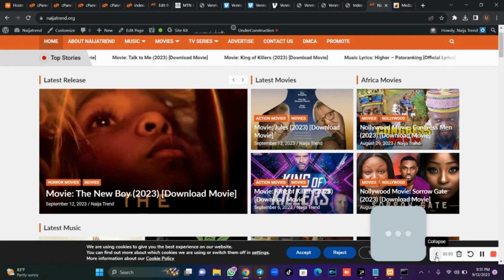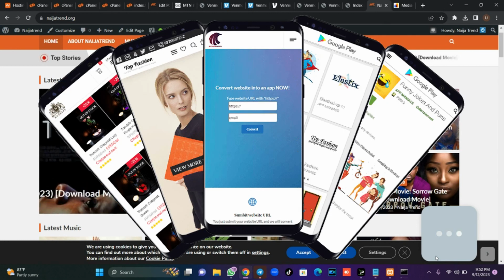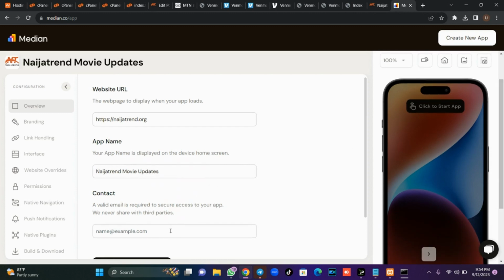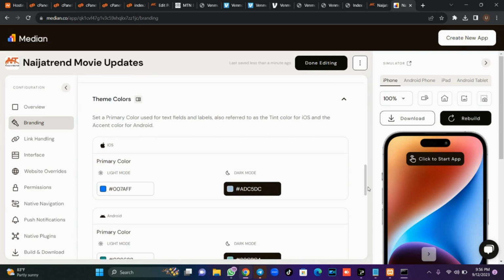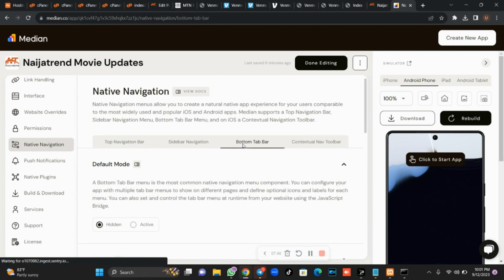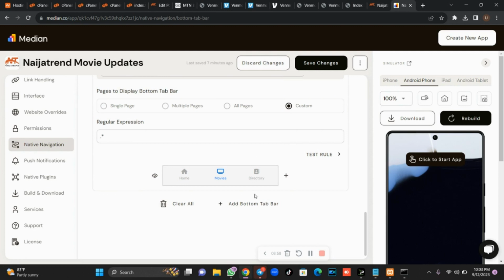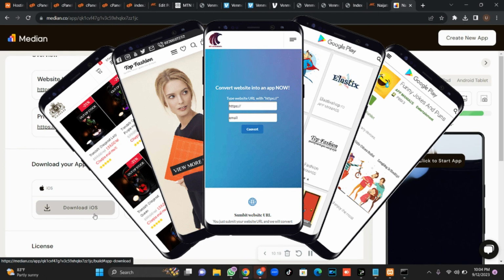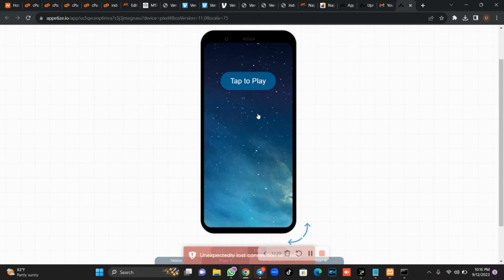How To Convert Your Website Into A Native App For Both Android And iOS Platforms In Minutes!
Convert Your Website Into A Native App: Learn the step-by-step process of transforming your website into a fully functional native app for both Android and iOS platforms. In this comprehensive tutorial, we'll guide you through the entire conversion process, ensuring that your website becomes an engaging and user-friendly mobile app.

Whether you're a developer looking to expand your skillset or a website owner seeking to reach a wider audience through app stores like Google Play and the Apple App Store, this video has you covered. We'll cover essential topics, including converting web content, integrating native features, and navigating the app submission process.

By the end of this tutorial, you'll have the knowledge and confidence to create your own native app and successfully publish it on the Play Store. Don't miss out on this valuable guide to harnessing the power of mobile apps for your website!